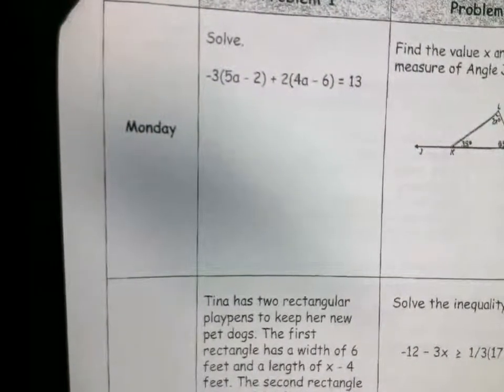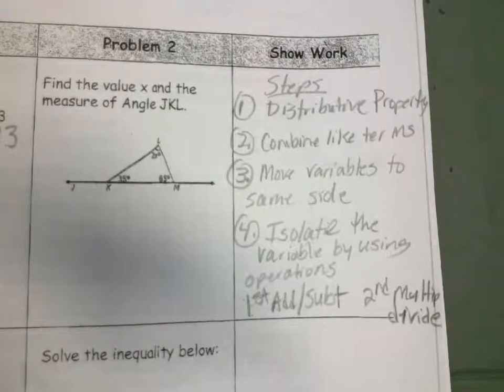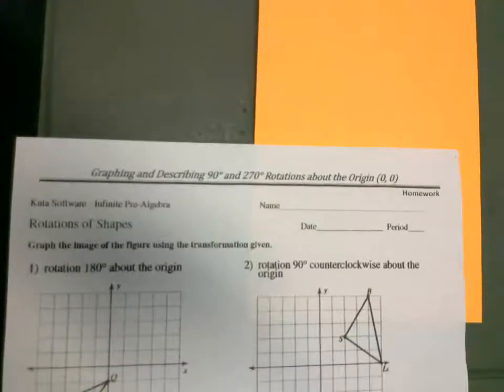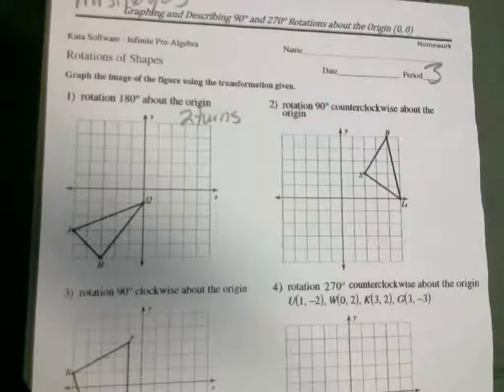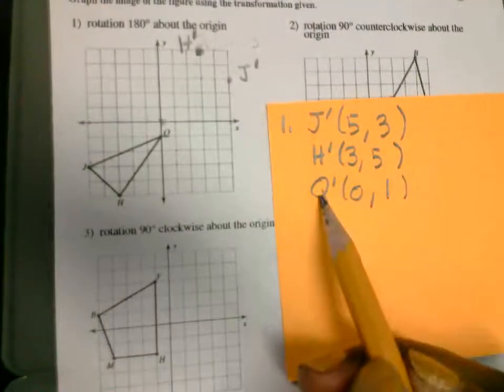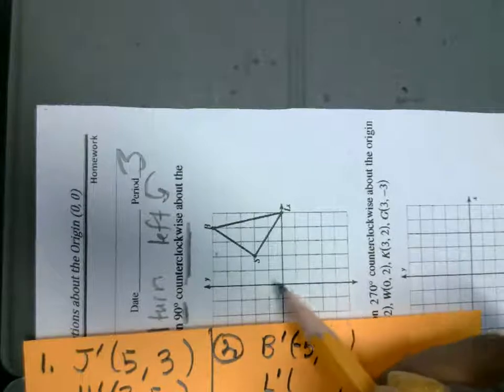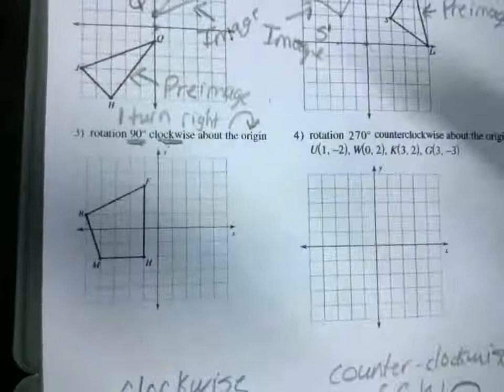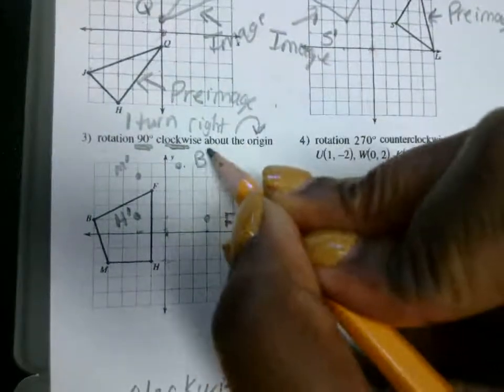Q2W1 Tuesday M8: Rotations